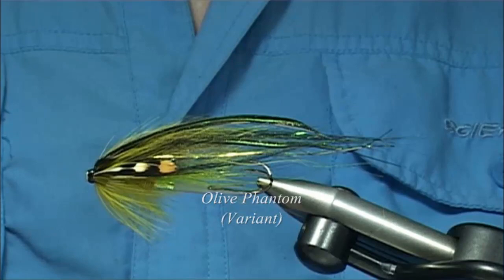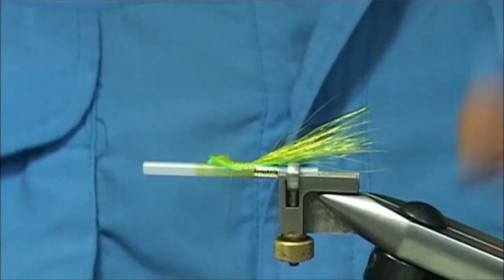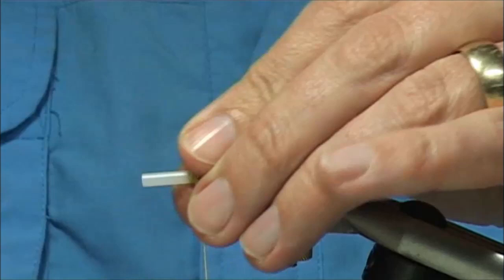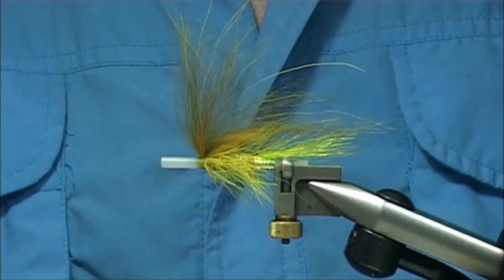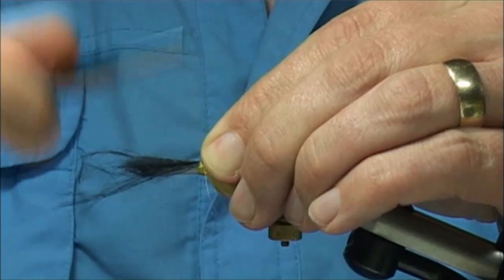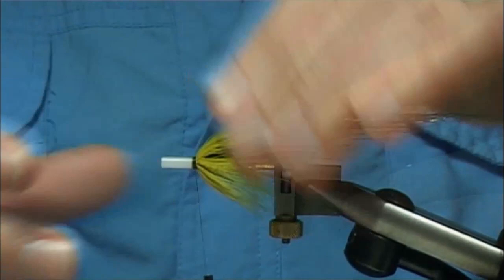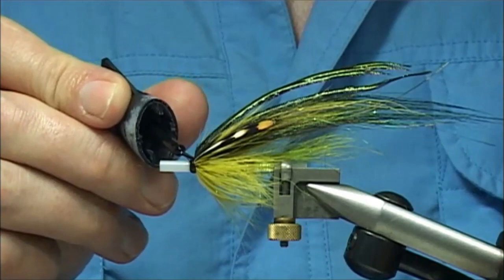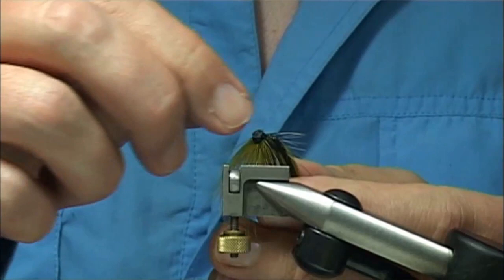Tying The Olive Phantom Salmon Fly (Variant) by Davie McPhail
Materials Used;

Plastis Tube 2 inches..
Thread, Olive Uni-8/0
Tag, UTC Opal Mirage Tinsel
Tail, Olive and Chartreuse Polar Fibre Sub
Rib, Oval Gold Tinsel or Wire
Body, Loop Kola Gold Dubbing
Body Hackle, Yellow Cock
Under-Wing, Tanuki dyed Olive, Lim Green Goat and Loop Gaula Green Flash
Wing, Black Goat
Hackle, Olive Cock or Hen
Cheeks, Jungle Cock
Head, Black